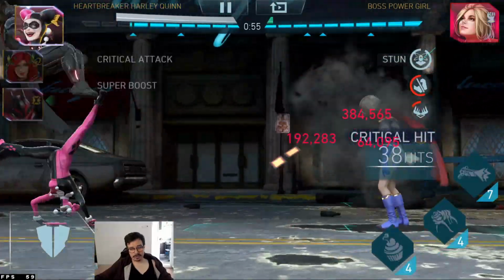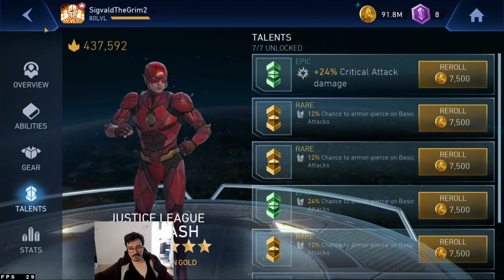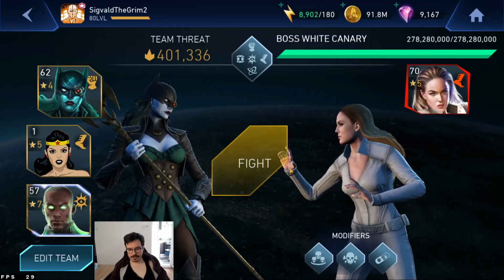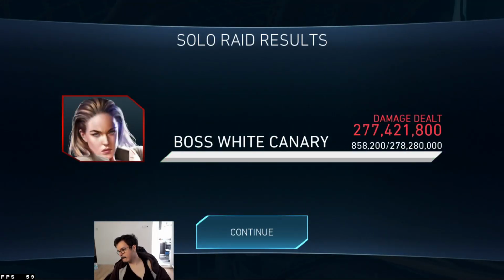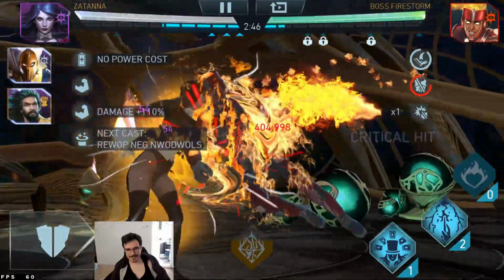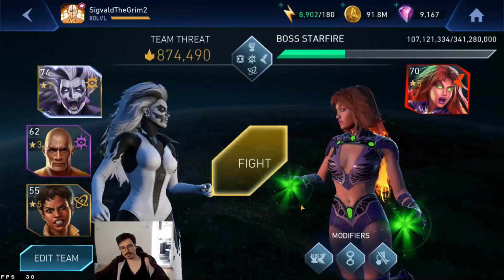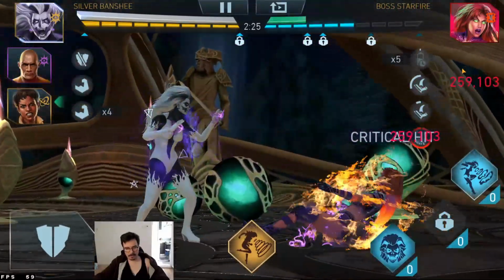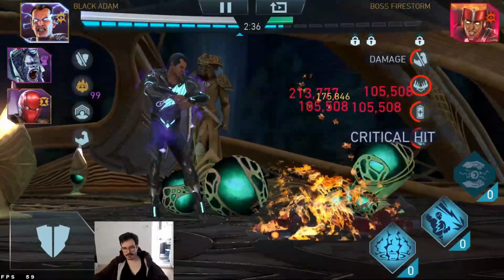Twin Blade Justice League Flash Injustice 2 Mobile